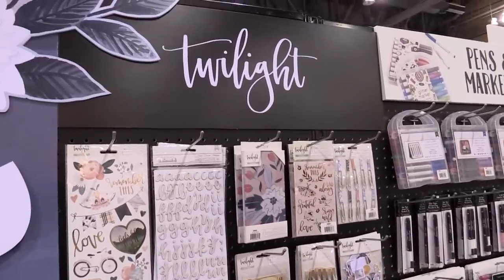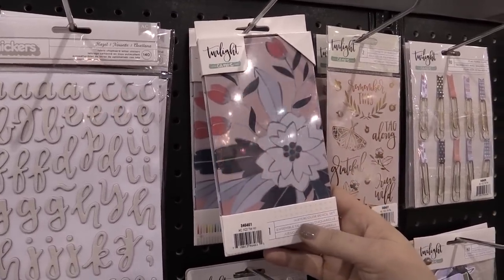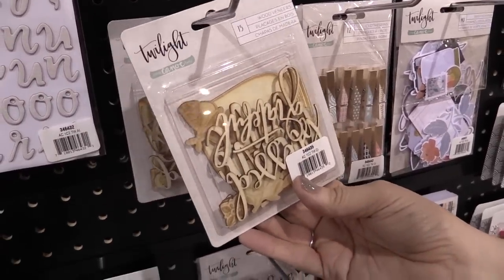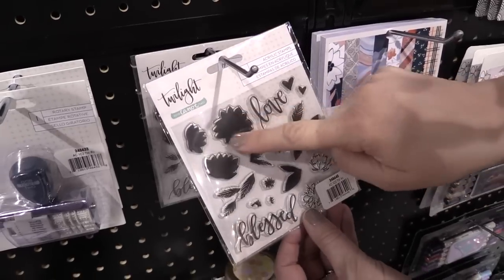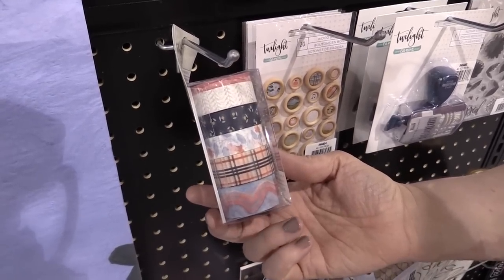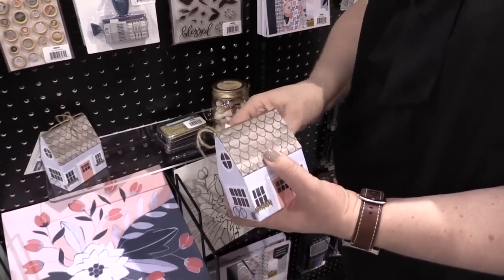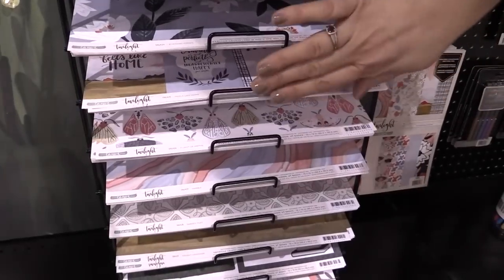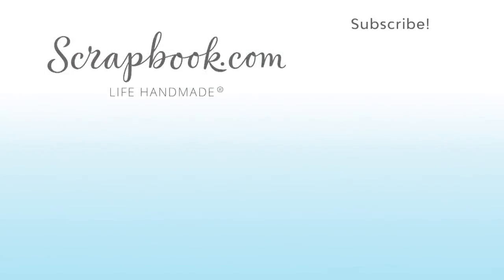Twilight Collection - 1 Canoe 2 - American Crafts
1Canoe2 introduces the stunning Twilight Collection filled with gorgeous papers with gold foil accents, ephemera, washi tape, Thickers, wood buttons, rub-ons, paper clips wood veneers, a rotary stamp, stickers and more! Great for cardmaking and capturing everyday moments in your albums. Arriving in March 2018.

See the complete Twilight Collection today at Scrapbook.com...